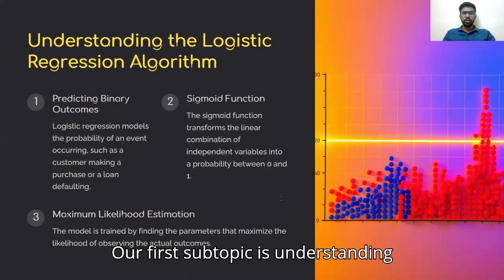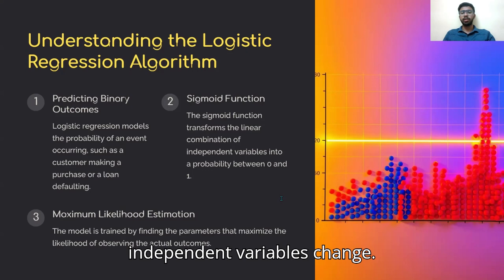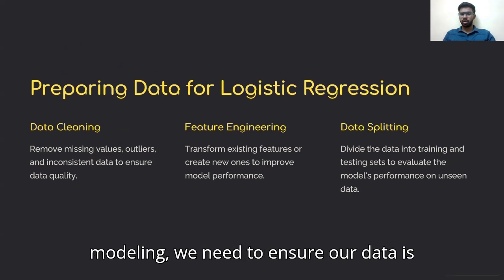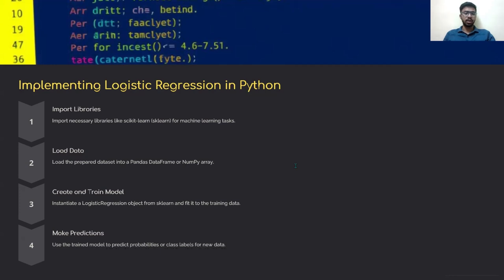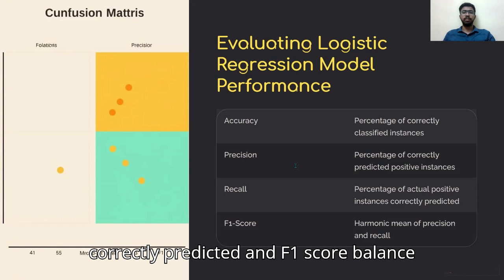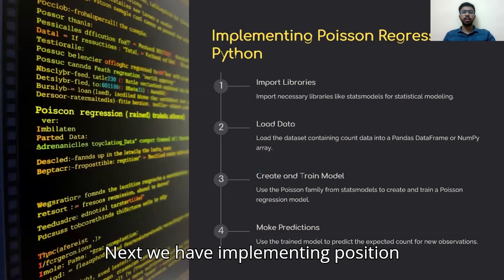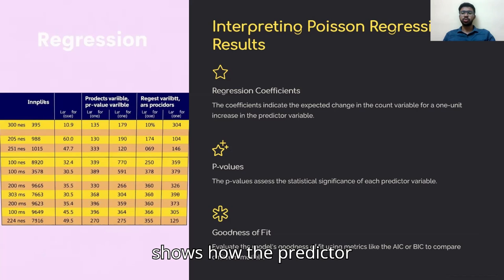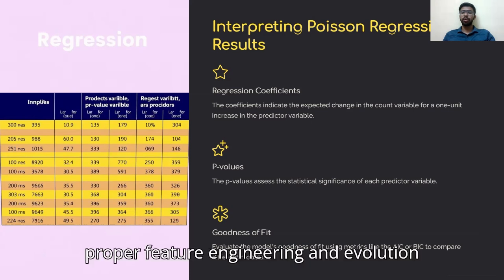Logistic Regression Modelling: An Introduction. Data Science Tutorial - 11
Logistic regression is a powerful statistical method widely used in data analysis and machine learning to predict the probability of a binary outcome.